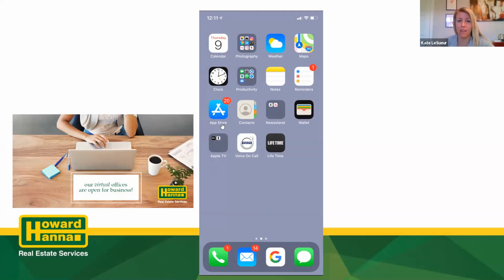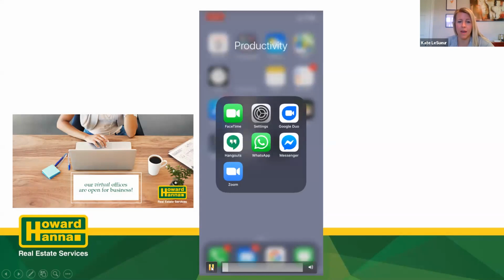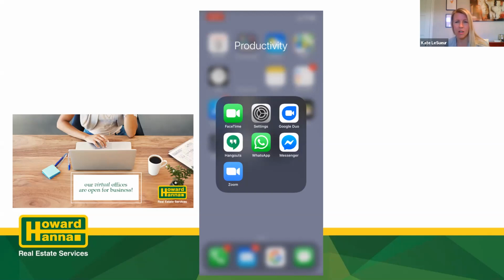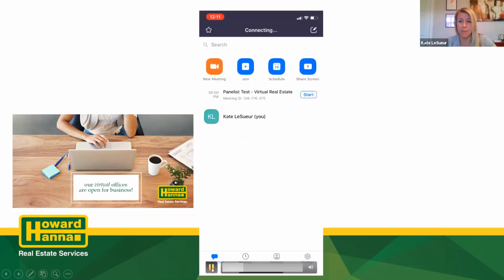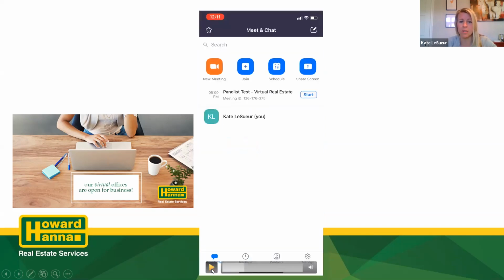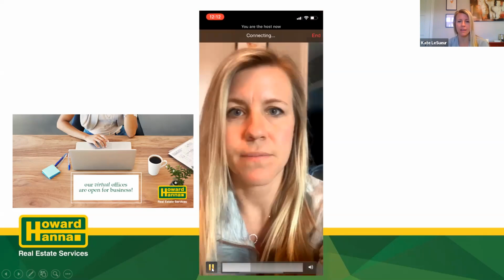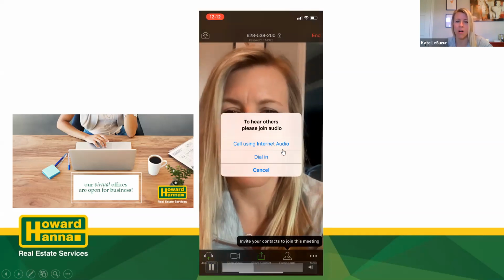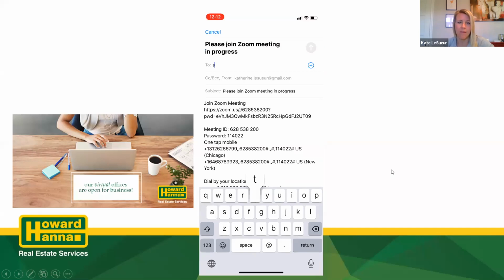Live Home Tour with Zoom